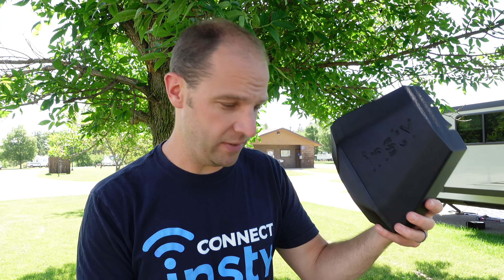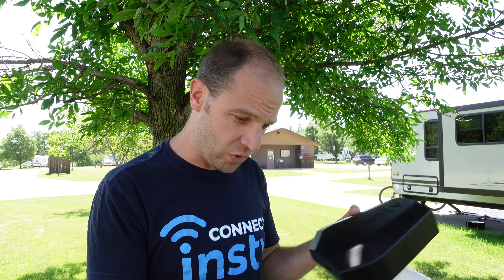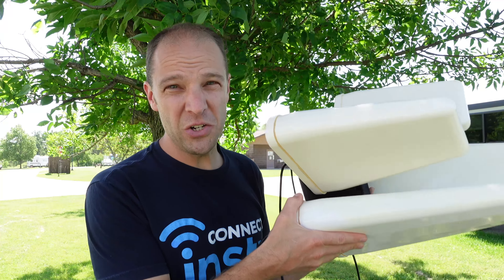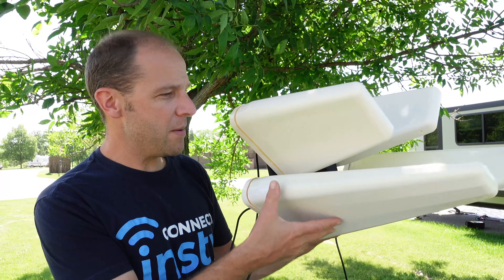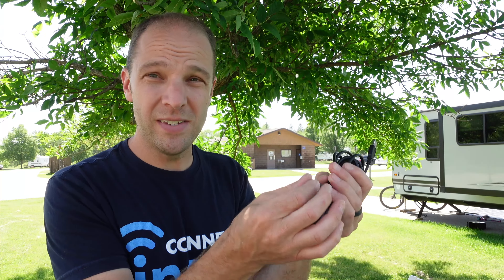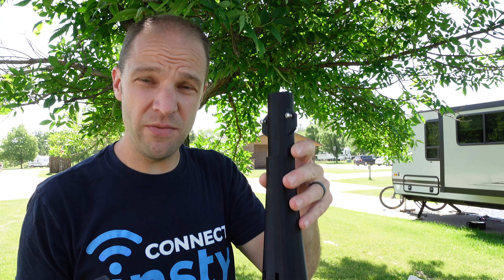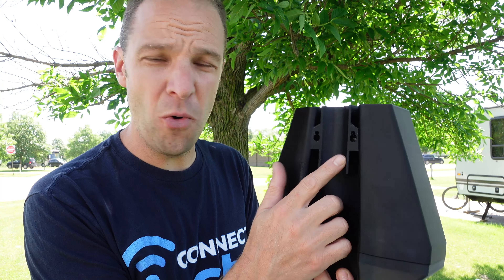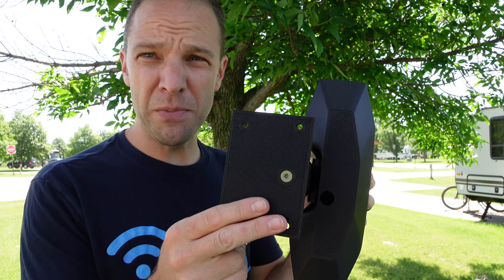Build Your Insty Connect - Our Online Order Options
Build your perfect connection kit.  Here are the options when ordering your Insty Connect Explorer Mobile Internet Router.